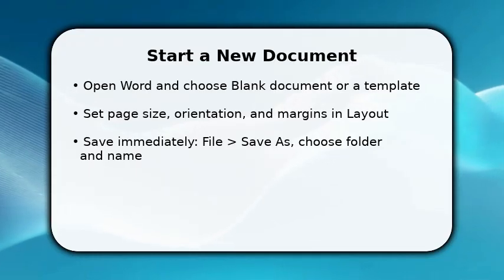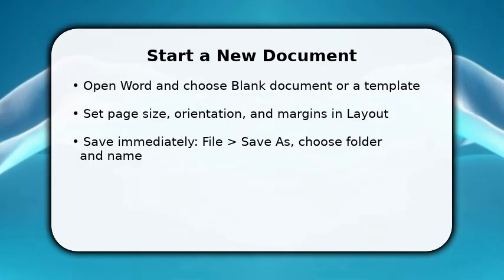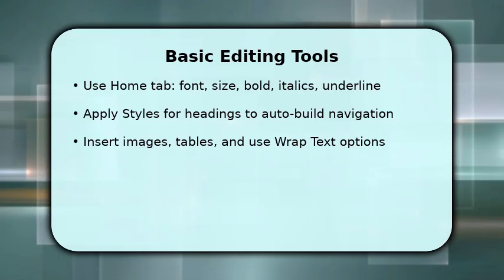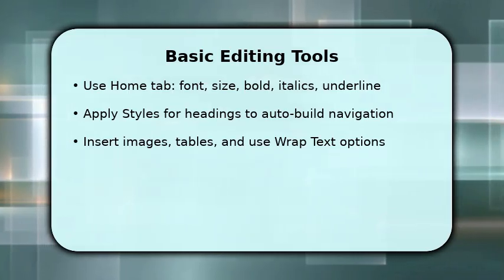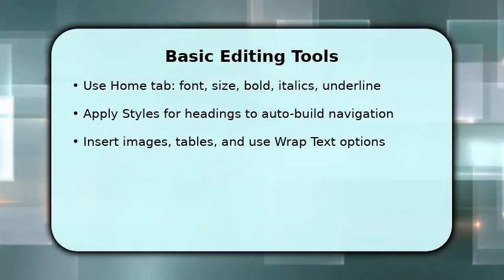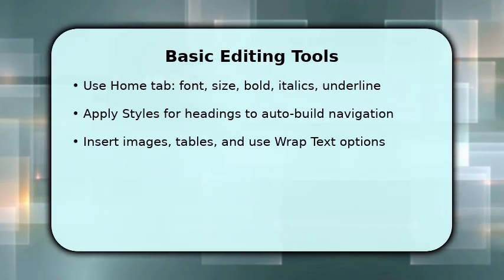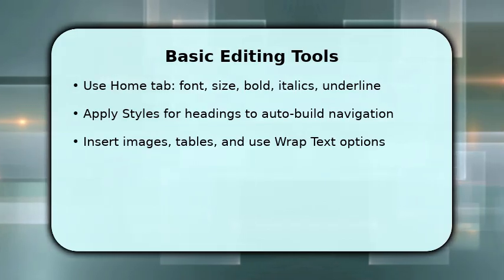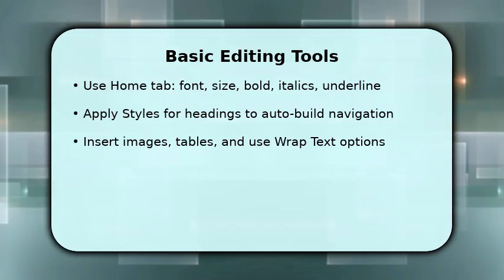How to Use Microsoft Word for Beginners - Step by Step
How to Use Microsoft Word for Beginners - Step by Step | 🔒 Surfshark VPN Deal — Stay private and secure. $1.99/mo + 3 Months Free ▸

Dive into the world of Microsoft Word as a beginner in this comprehensive guide. Learn step-bythy techniques to navigate, format text, and create professional documents with ease.

Microsoft Word, beginner tutorial, text formatting, create document, step by step guide, professional writing

.NET learning